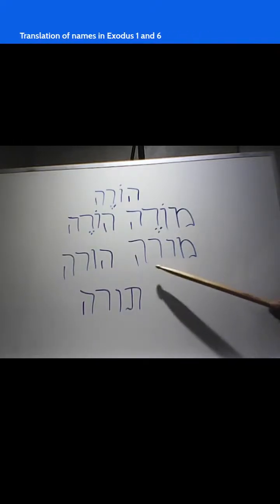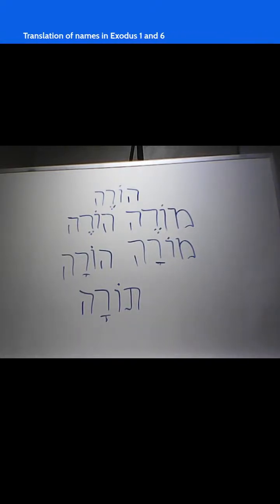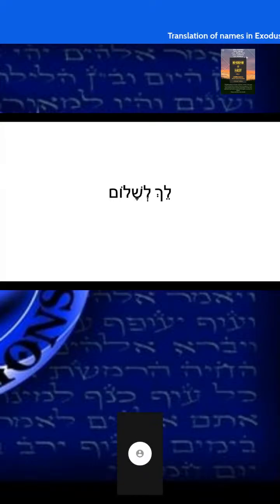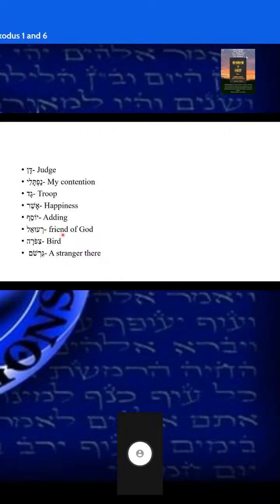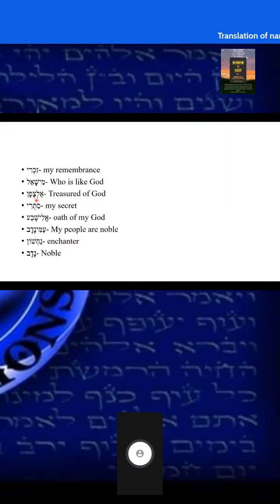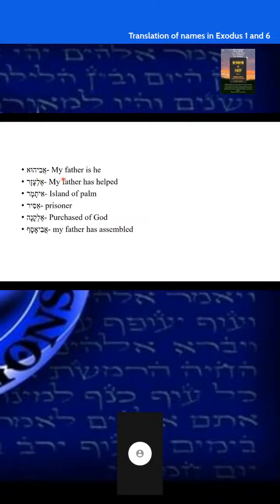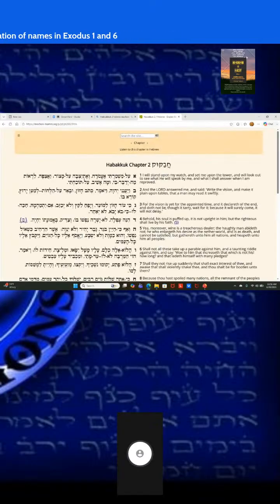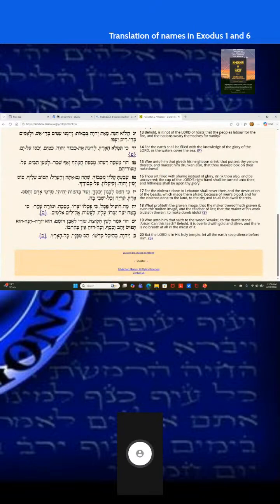Translation of the names in Exodus 1 and 6 📱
Peace
Shalom
Welcome to Danitepublications. We in this will speak on the matter of the translation of the names in Exodus chapters 1 and 6. We intend to bring a Hebrew lesson every Sabbath so we ask you all to join us as we go through the language of the Bible. Questions?
We intend to go live every Sabbath at 11:45 EST and present Hebrew for edification purposes. We state that Hebrew is Easy, different yes, but easy.